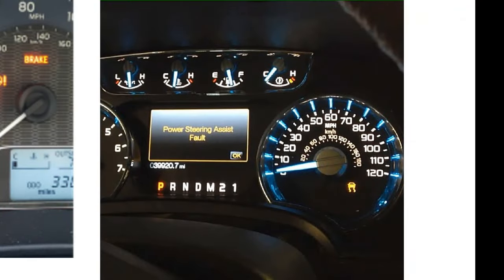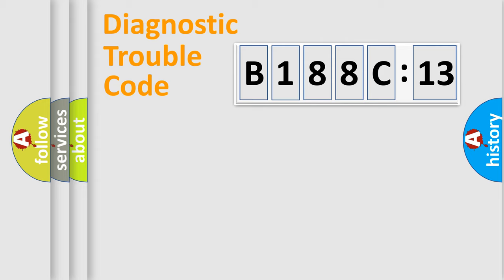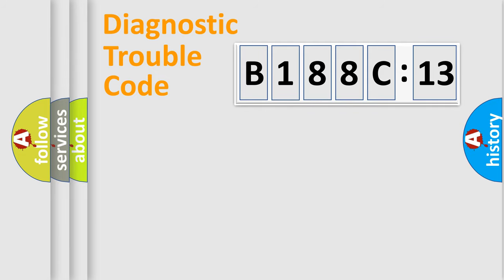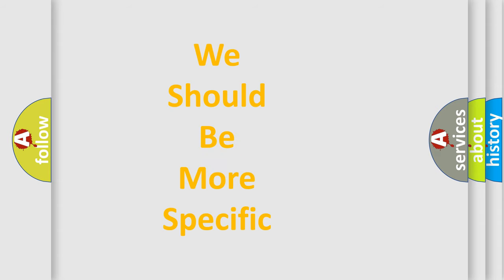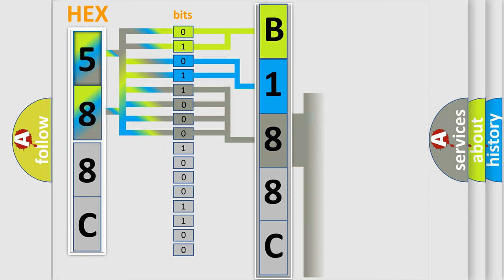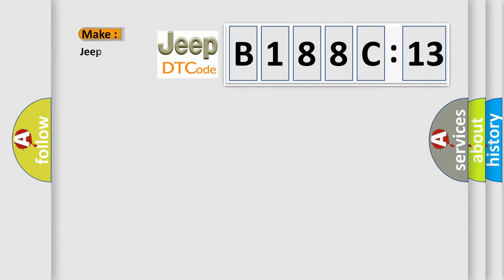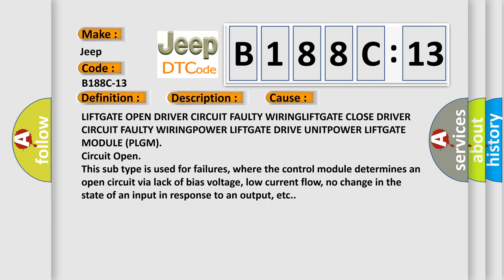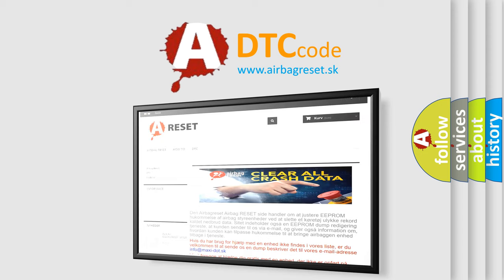DTC Jeep B188C-13 Short Explanation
Contents:
0:21 Basic DTC analysis according to OBD2 protocol standard.
1:48 Insight into programming
2:58 A diagnostically understandable description of the Diagnostic Trouble Code
3:05 Basic error definition

Make:
Jeep
Code:
B188C-13
Definition:
Liftgate Control Circuit 1 - Circuit Open
Description:
When the Power Liftgate Module senses no current on the Liftgate Open Driver circuit and no liftgate movement, this code will set.
Cause:
LIFTGATE OPEN DRIVER CIRCUIT FAULTY WIRINGLIFTGATE CLOSE DRIVER CIRCUIT FAULTY WIRINGPOWER LIFTGATE DRIVE UNITPOWER LIFTGATE MODULE (PLGM)
Failure Type:
Circuit Open